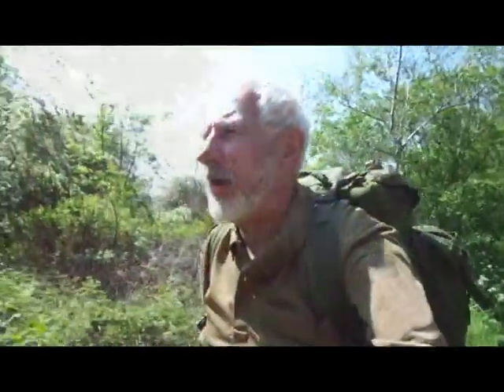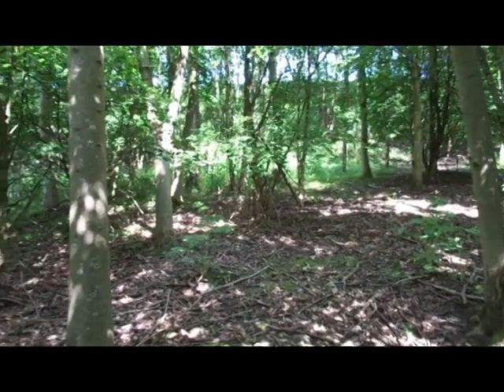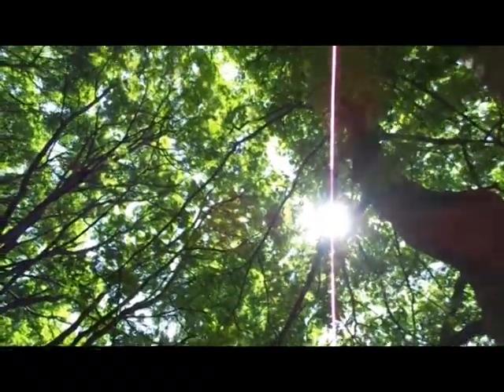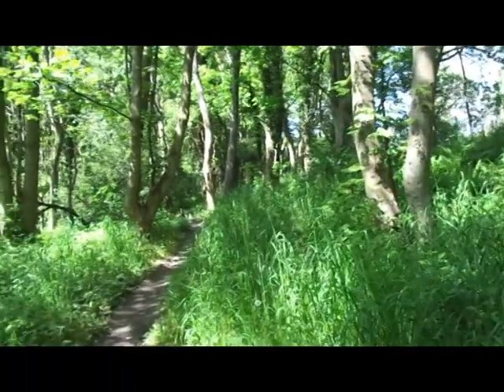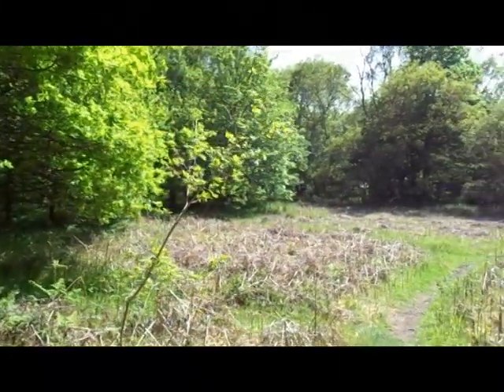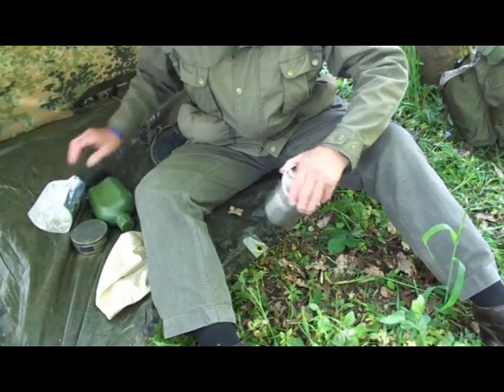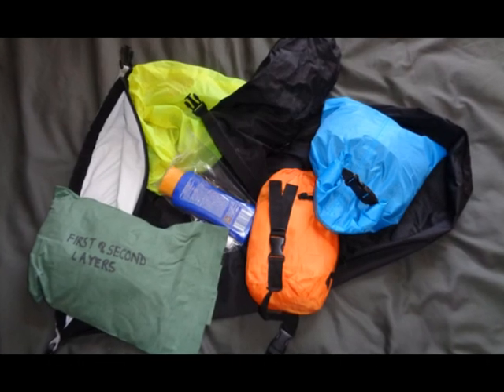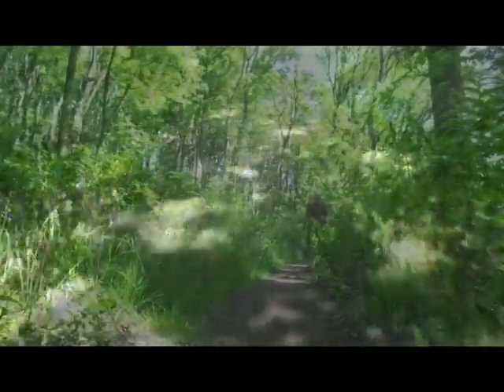Some Basic Outdoor Tips for Preppers, Bushcraft and Survival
Some tips for anyone just starting to go out away from the urban environment and thinking of setting up an improvised shelter.